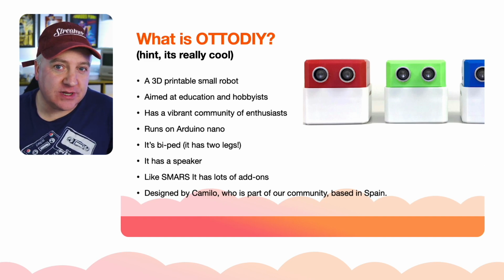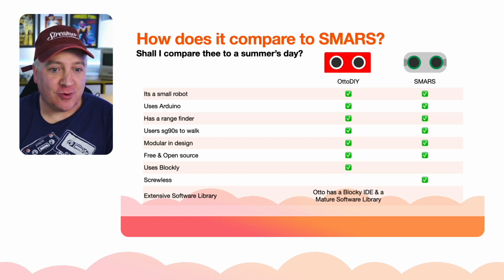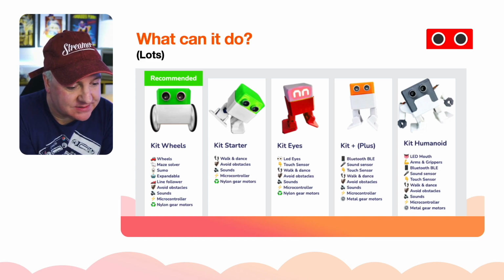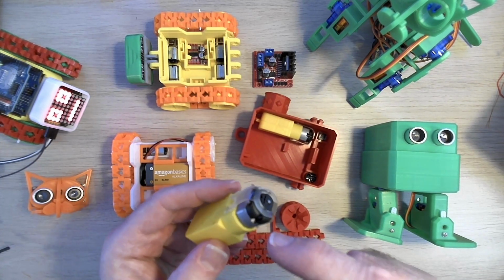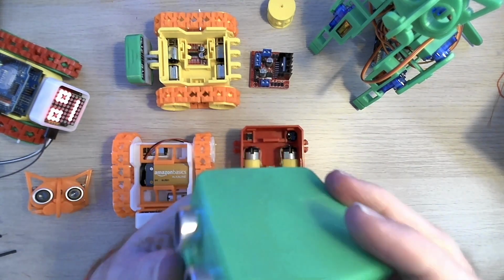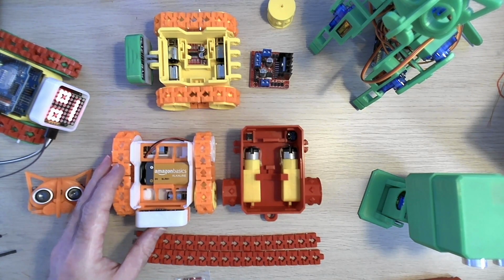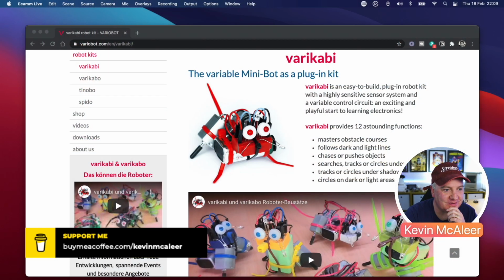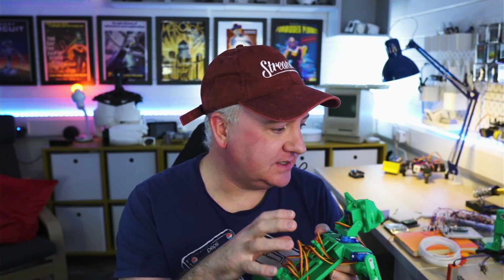OttoDIY and SMARS Robots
Have you heard of OttoDIY and SMARS, ok have you seen the crossover version? Its Awesome! Watch this video to learn more about OttoDIY and SMARS and how to build your own.

Chapters
00:00:00 What is OttoDIY?
00:01:33 Who created OttoDIY?
00:02:26 Where can I download OttoDIY?
00:02:46 What are the differences between OttoDIY and SMARS?
00:05:15 What can OttoDIY do?
00:06:37 What OttoDIY remixes are there?
00:06:58 What is the SMARS OttoDIY Crossover?
00:11:46 Where can I find out more information about SMARS and OttoDIY?
00:15:38 What is Varikabi?